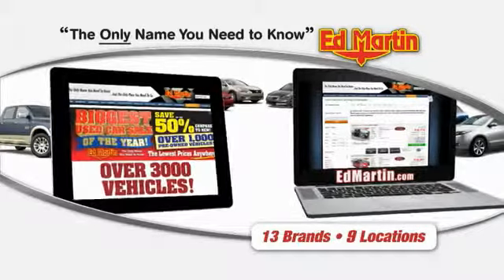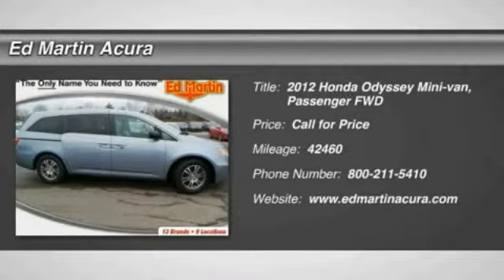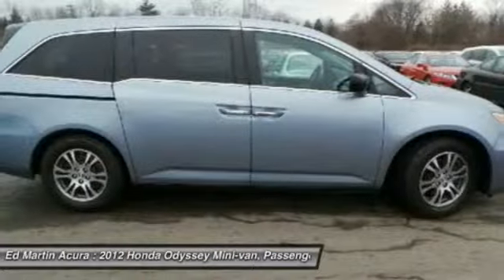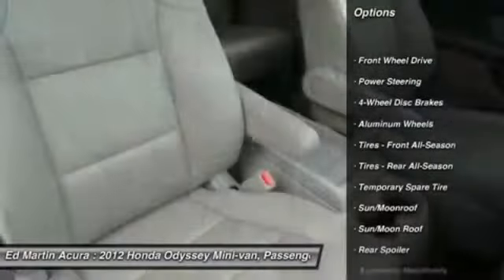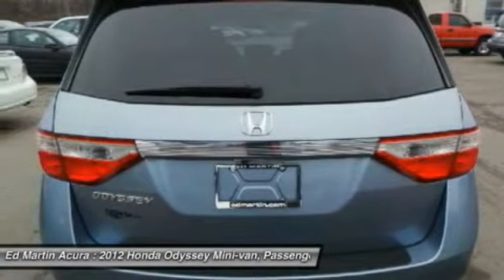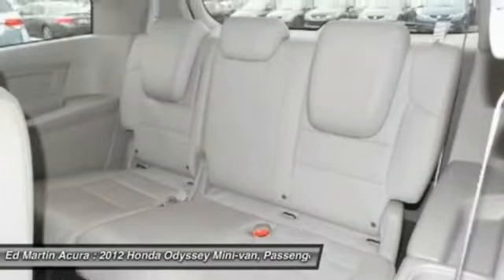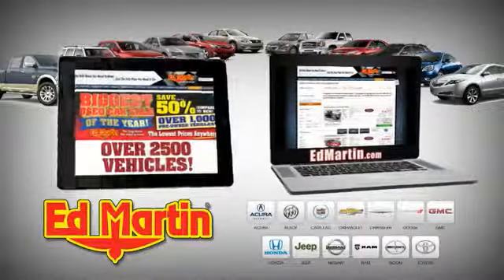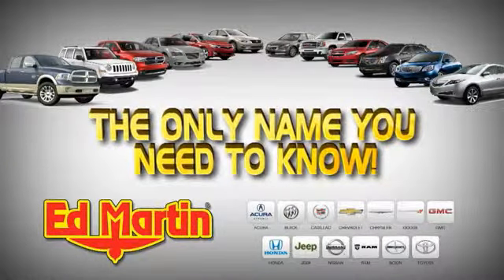2012 HONDA ODYSSEY Indianapolis, IN 3A3575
2012 HONDA ODYSSEY Indianapolis, IN
Stock# 3A3575

ED MARTIN ACURA HAS THIS 2012 HONDA ODYSSEY EX-L REAR ENTERTAINMENT!, GREAT VEHICLE HISTORY!, ONE OWNER LOCAL TRADE!, And FULLY SERVICED AND READY TO GO!. In a class by itself! Won't last long! This wonderful-looking 2012 Honda Odyssey is the van that you have been hunting for. Cars.com editors crowned the Odyssey the winner of the Ultimate Minivan Shootout. This outstanding Honda is one of the most sought after used vehicles on the market because it NEVER lets owners down.